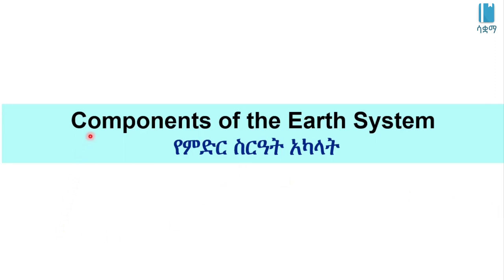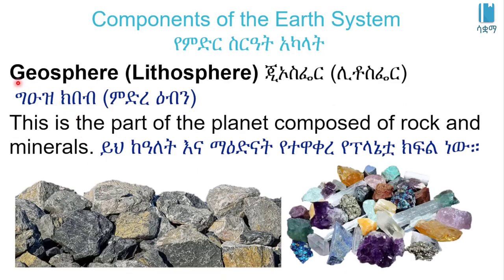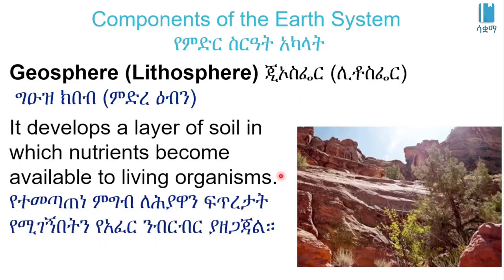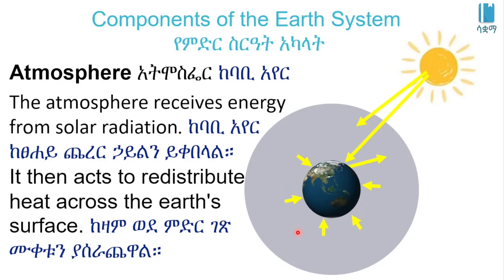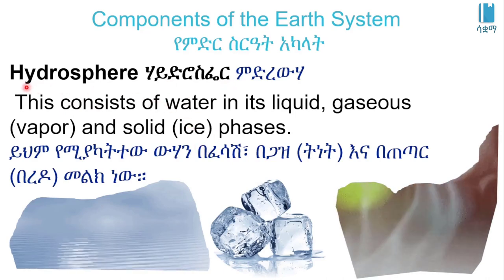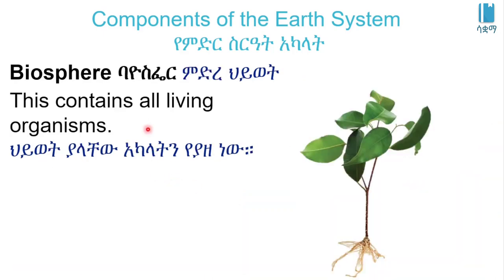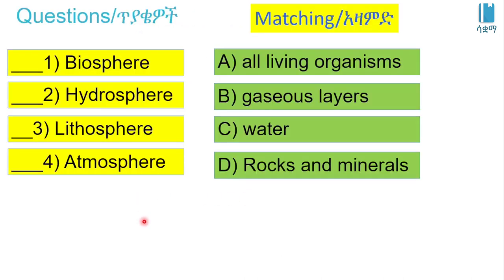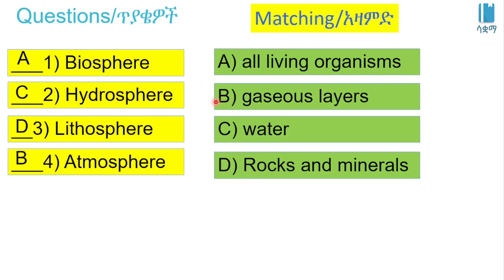Grade 7 General Science Unit 6: Components of the earth system / የምድር ስረዓት አካላት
New Ethiopian Curriculum of Grade 7 General Science Unit 6: Earth in Space

በዚህ ቪዲዮ ውስጥ ስለ የምድር ስርዓት እና ዑደቶች እንማራለን። የተሰራውም በ7ኛ ክፍል አጠቃላይ ሳይንስ ምዕራፍ 6 ላይ ተመስርቶ ነው። በሳቋማ (ኤጁኬሽን ፎር ኢትዮጵያ) ስር የተለቀቁ የቀለም ቪዲዮዎች ከኢትዮጵያ ስርዓተ ትምህርት ጋር የሚስማሙ ናቸው።

In this video, we are going to learn about the Earth System and Cycles. It based on Unit 6 of Grade 7 of the Ethiopian curriculum. The academic videos published under Saquama (Education for Ethiopia) are in line with the Ethiopian curriculum.